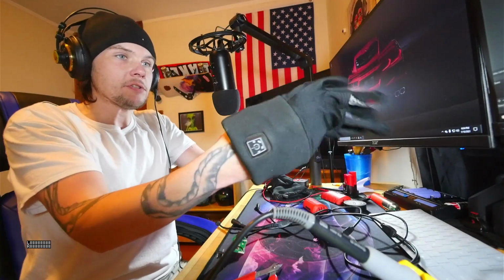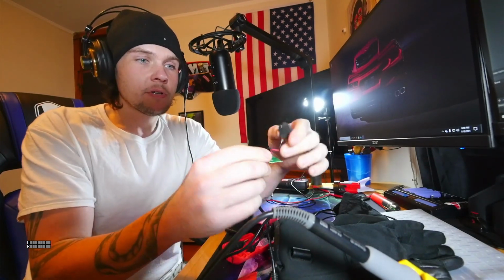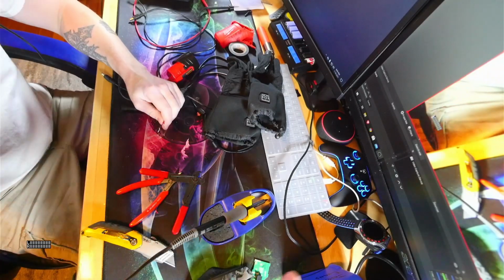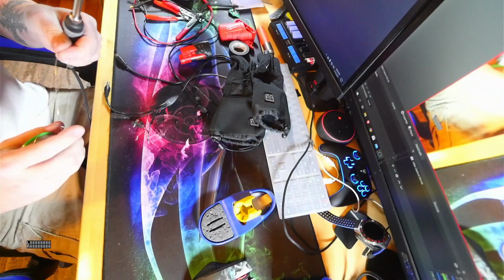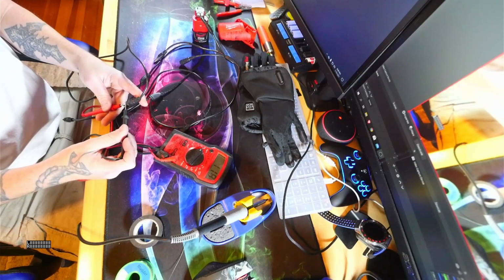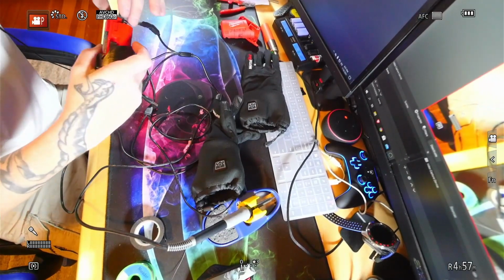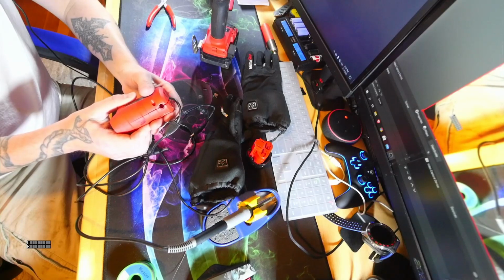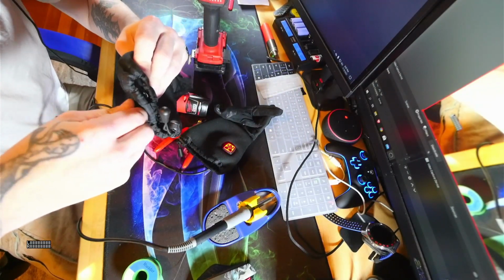Motion Heated Gloves Fix For Milwaukee Batteries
If you work Out side And need to be able to Pick Up Nails This IS THE ONLY WAY TO GO. YES M12 Batteries Work Great. Wouldn't do it any other way.